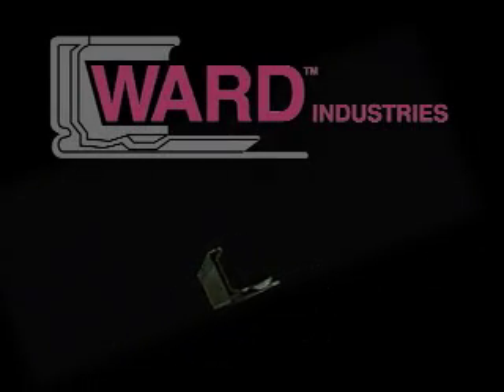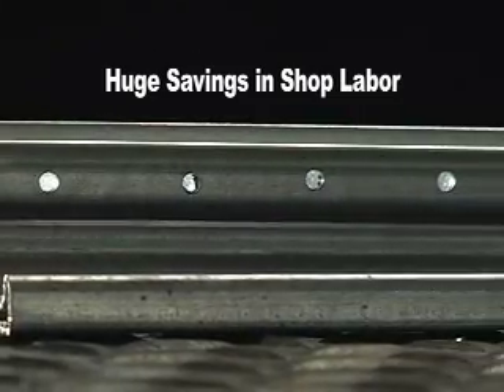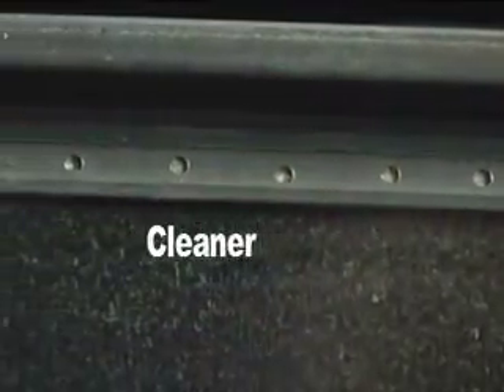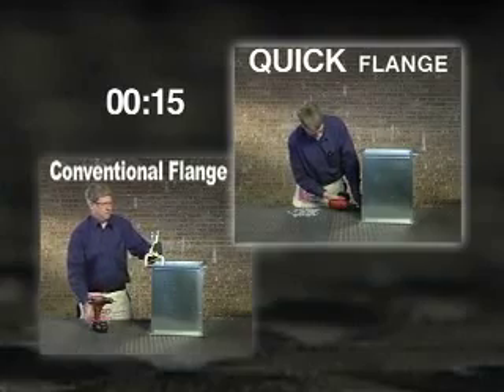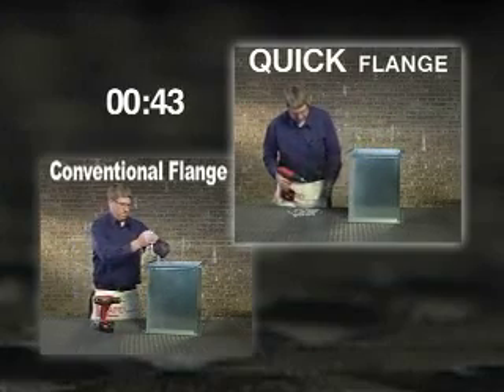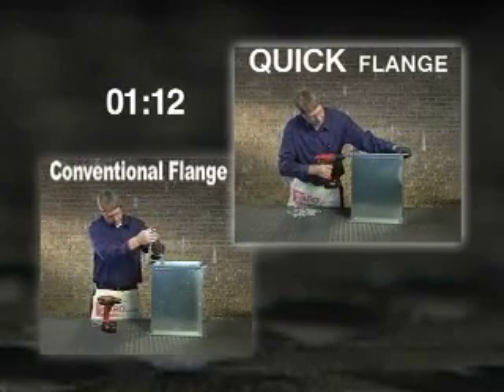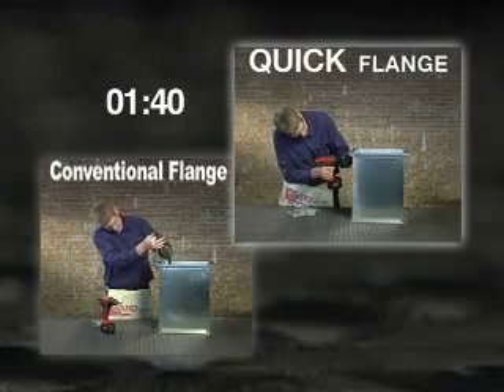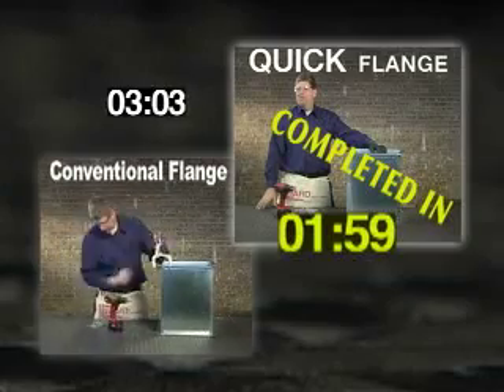Ward Industries: Quick Flange Demo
Learn about the Quick Flange connection system from Ward Industries. The flanges attach to the duct wall and have an integral mastic which allows the flange to seal itself to the duct. Corner pieces are used to add rigidity to the frame and to connect the duct sections.